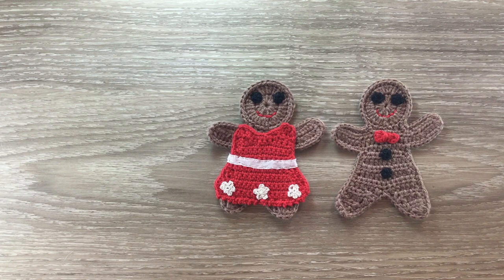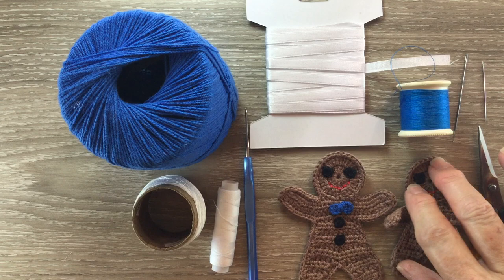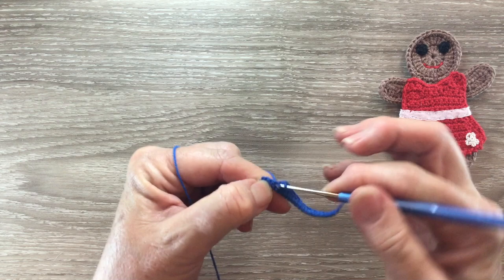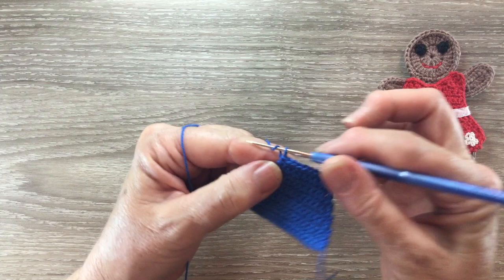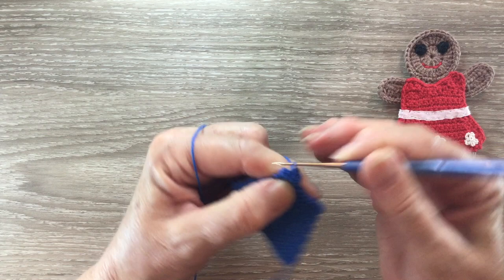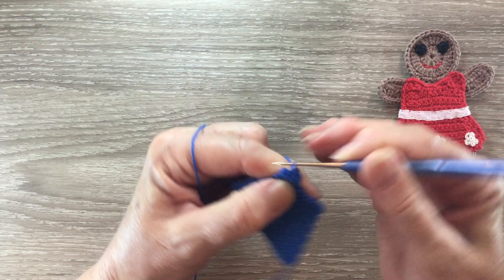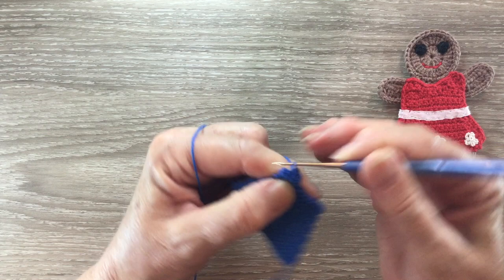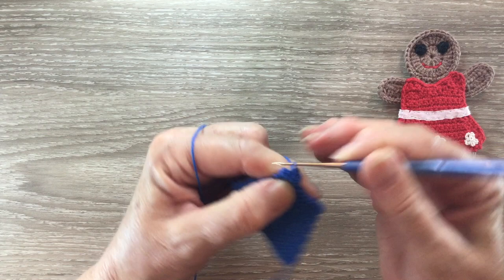Crochet Gingerbread Woman Dress Tutorial - Crochet Applique Tutorial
Here is a crochet gingerbread lady appliqué video tutorial to help you make this gingerbread lady appliqué.

If you would like to get the crochet pattern it's on my

For this pattern you will need a gingerbread colour, contrasting colour and black cotton or wool.  Crochet hook and scissors.  Thread to sew together, a sewing needle. Darning needle to weave in ends.  Thin white cotton if desired to make flowers, and thin white ribbon if desired.